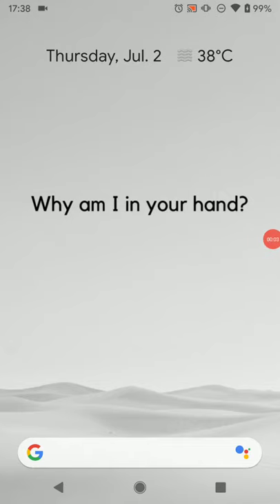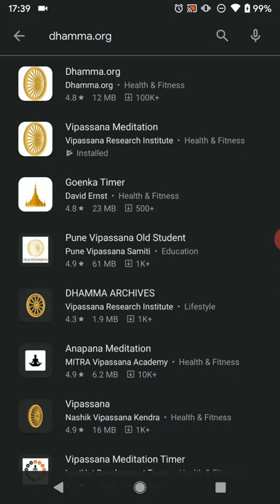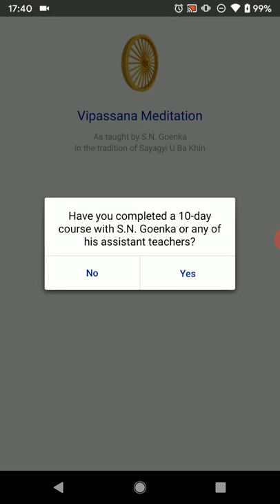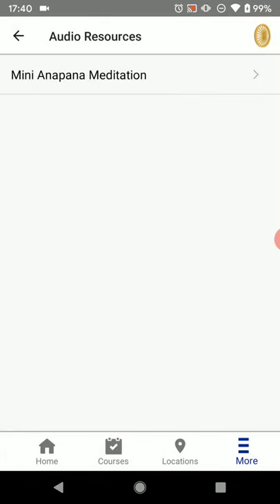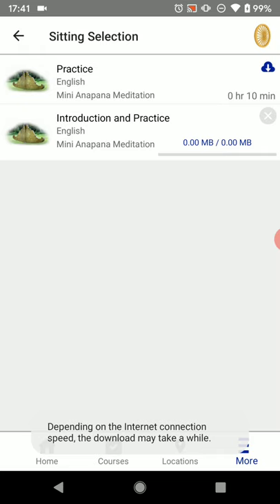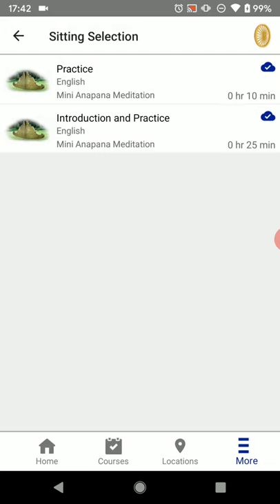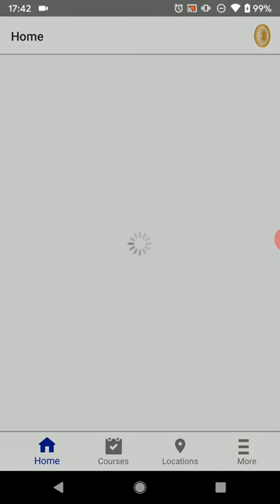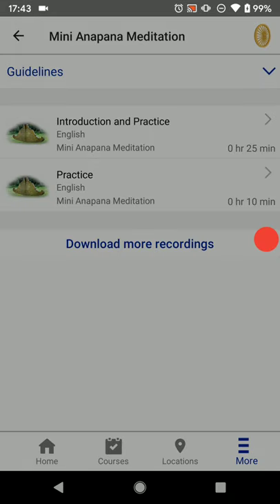Dhamma.org Anapana Instructions — Android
How to install the Dhamma.org mobile app and download the Anapana Meditation introduction and 10-minute guided meditation instructions.

- when it prompts you with the question "have you taken a 10-day course?" say "no"
- close the welcome screen by clicking the "back" button
- click the "more" button in the lower-right
- click "audio resources"
- click "mini anapana meditation"
- click "download more recordings"
- select your language
- download both "introduction and practice" and "practice" with the cloud icon
- go back to "mini anapana meditation"
- your meditation instructions are ready for you!
- remember to listen to the "introduction and practice" audio clip if this is your first time